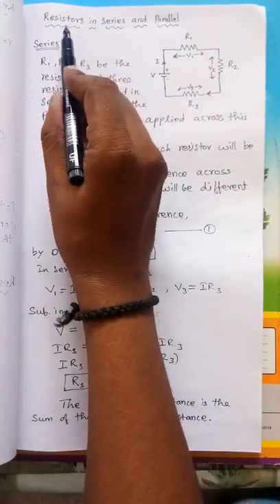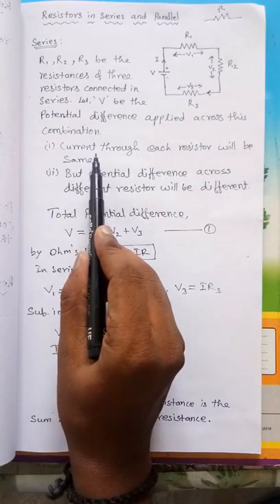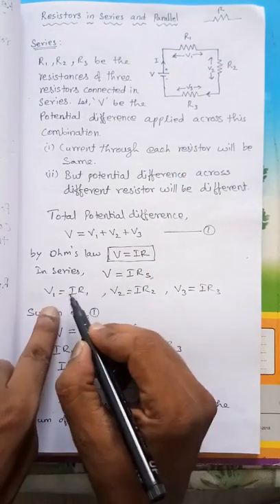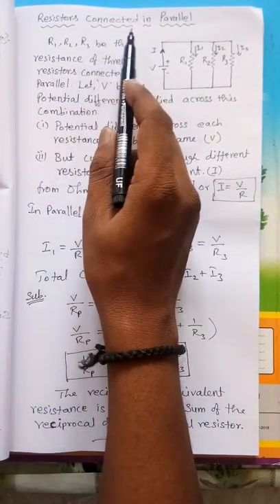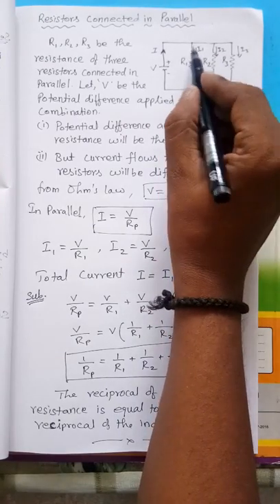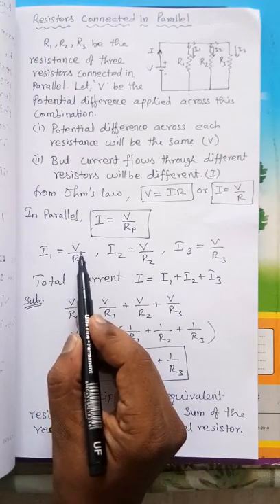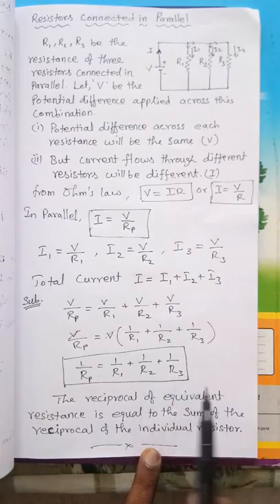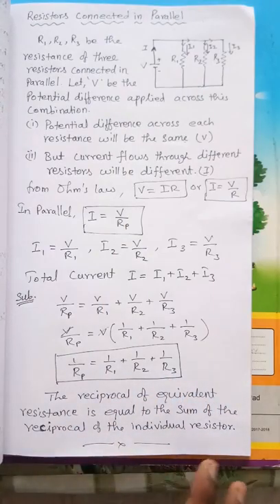Resistors in series and parallel